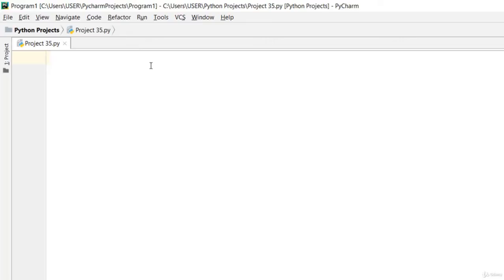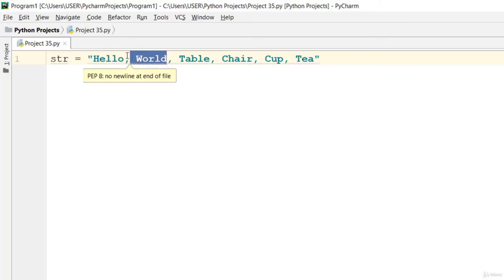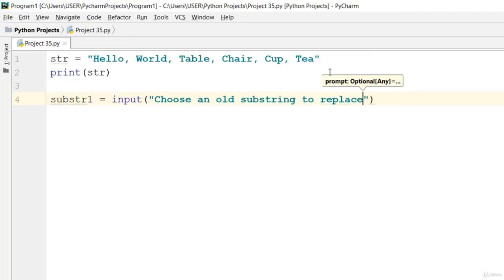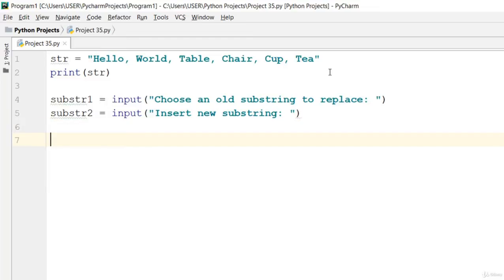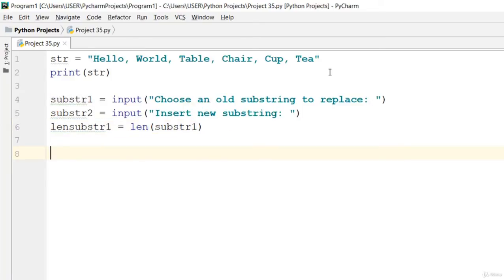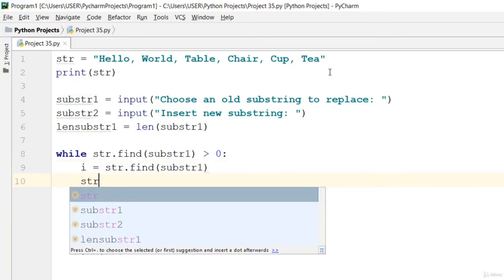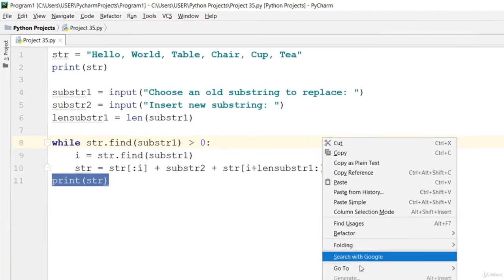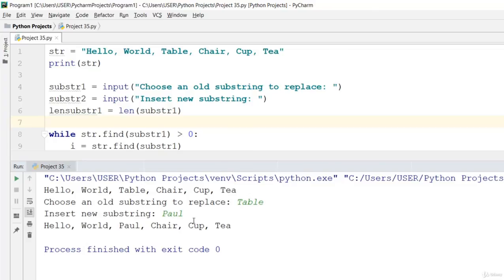38 Practice 35 How to Replace a Substring of a String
38  Practice 35  How to Replace a Substring of a String.                             Learn Course,
Programming